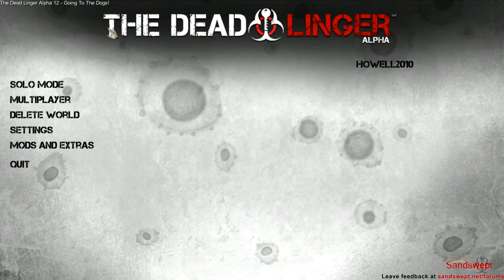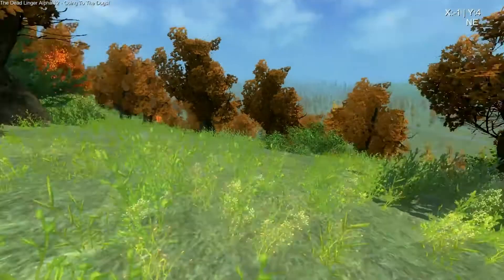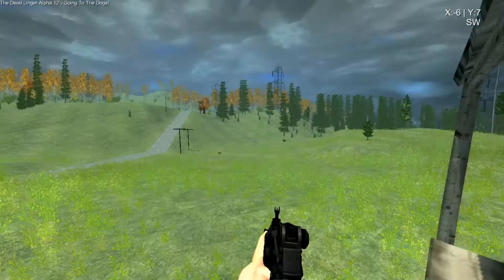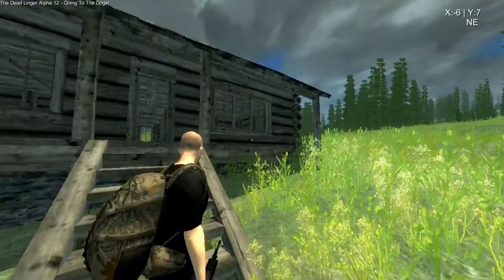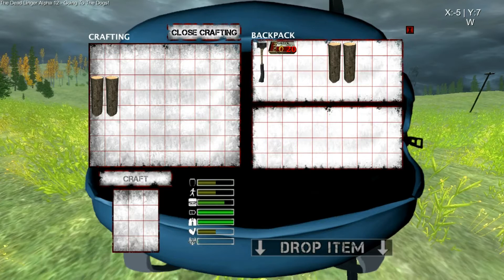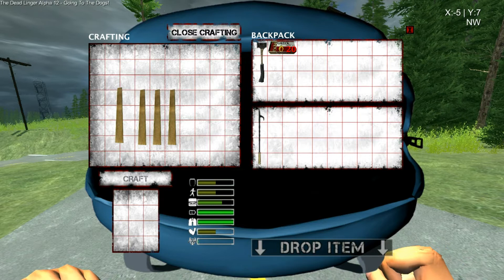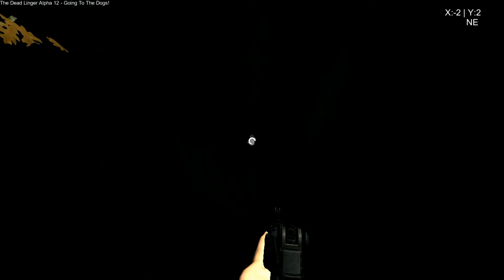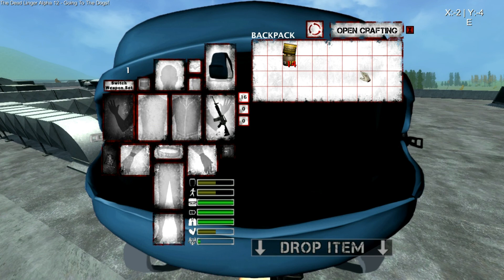TDL Patch Notes Build 12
As always, remember this is an alpha and I'm bad at games/videos.